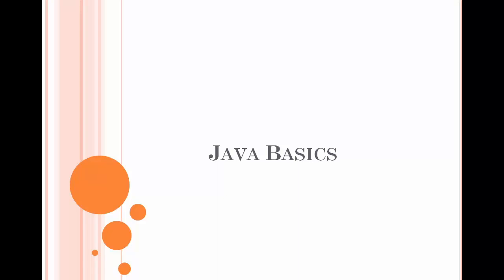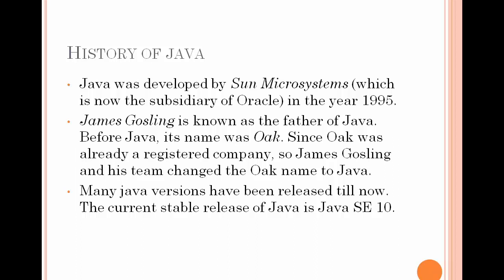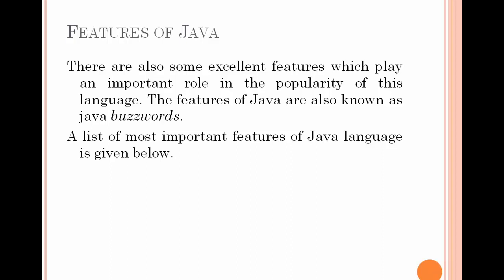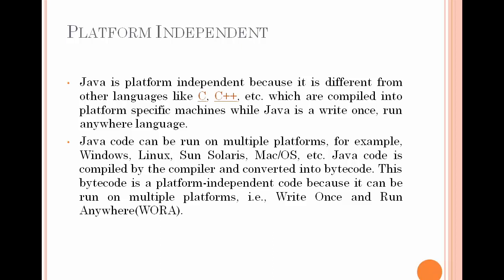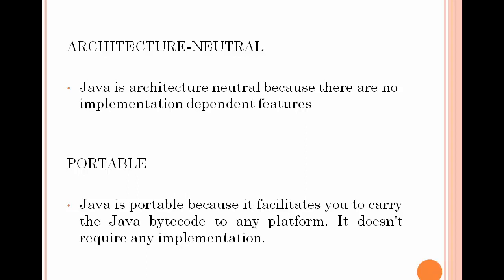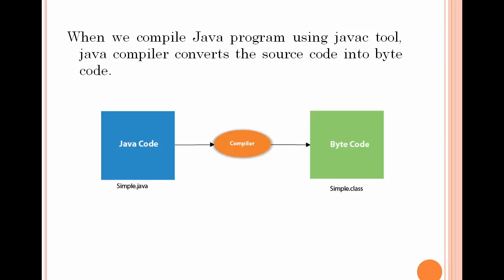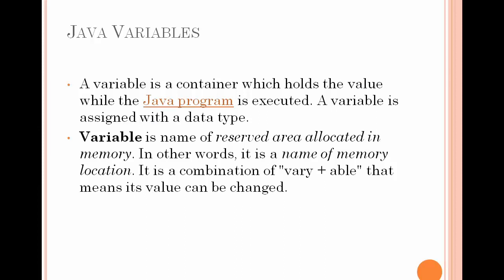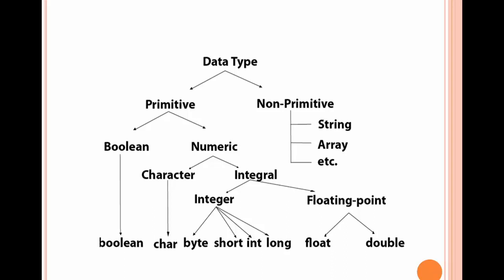JAVA ONLINE INTERNSHIP - DAY 1 | INTERNSHIP CERTIFICATE